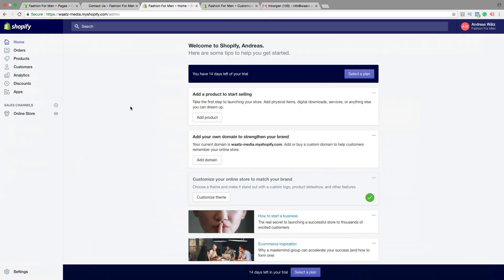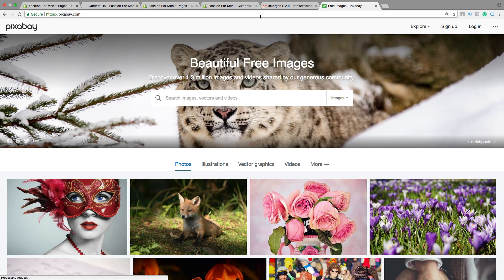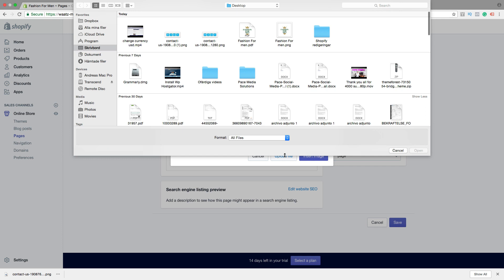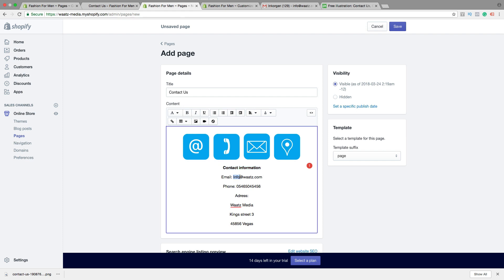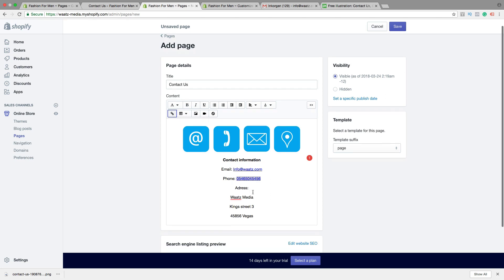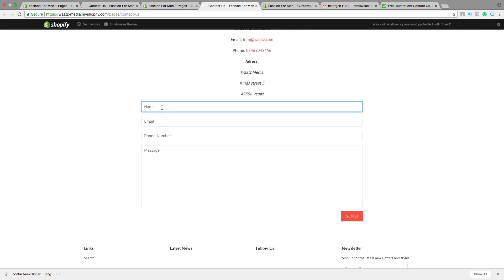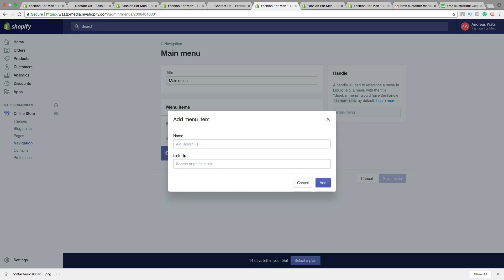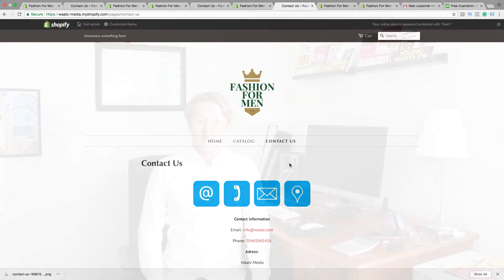How to Add Contact Us Page on Shopify 2018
I also show how you can add a free image from Pixabay.com and ad a email link and phone link if they also want to send an email or call your customer service.

FOLLOW ME